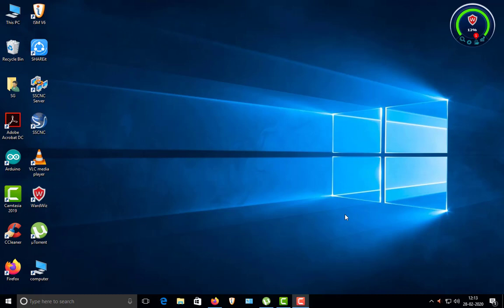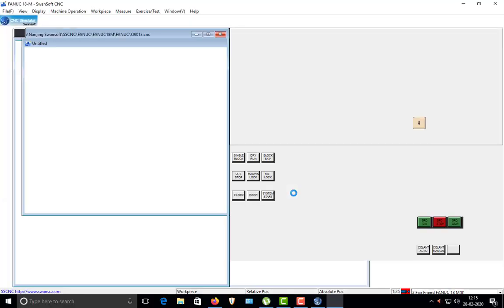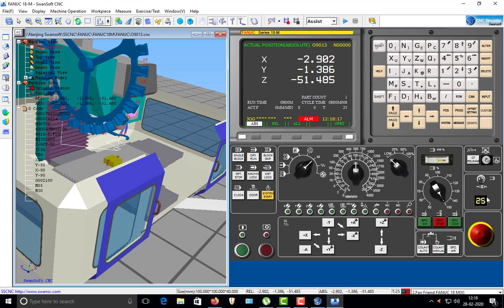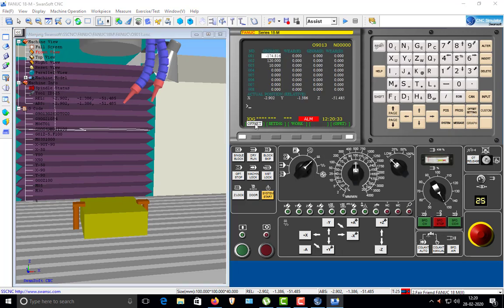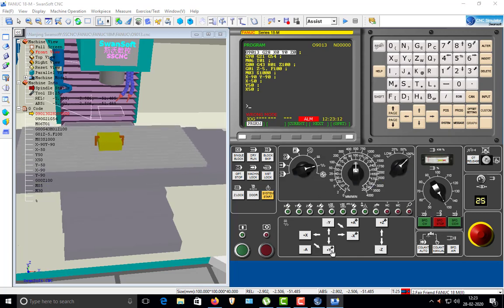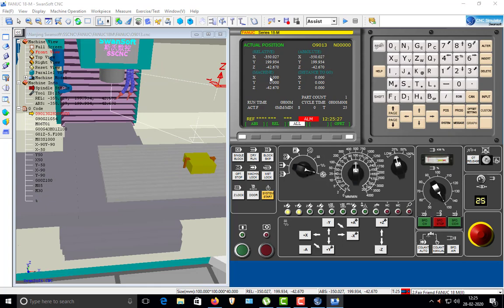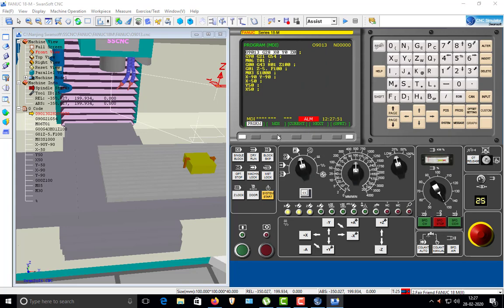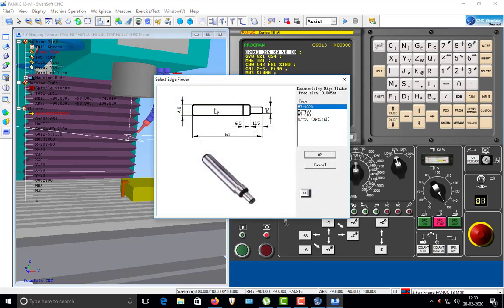1 Swansoft CNC Simulator Introduction FANUC 18M Controller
The Nanjing CNC Simulator is used by Operators and CNC Programmer to learn the use of Machine without the risk of Crashing the actual Million Rupee Machine.
In this video we will talk about the FANUC 18M Controller and how to :
1. Install the crack version.
2. Run the Simulator.
3. Different buttons and Knobs.
4. How to take Offset Settings.
5. Understand the basic of Edge finder Probe and the different machine settings.